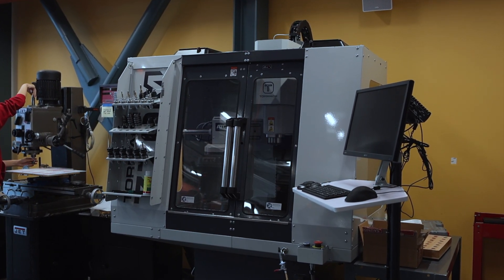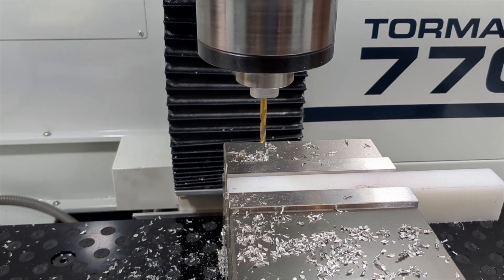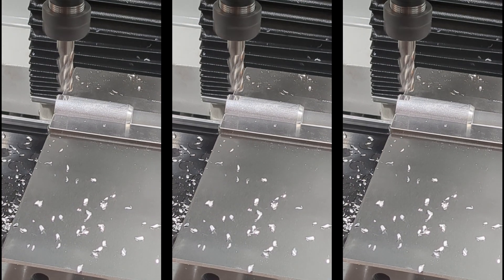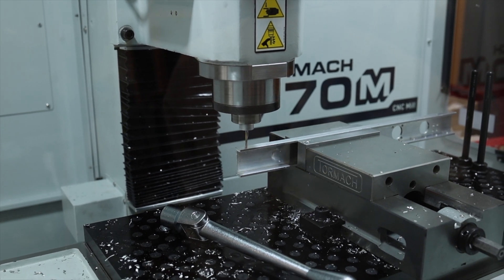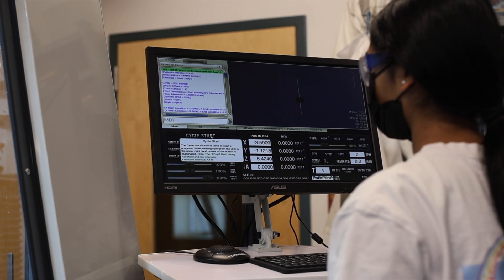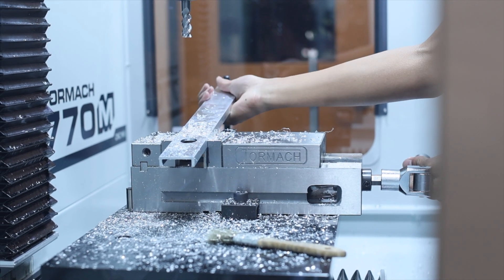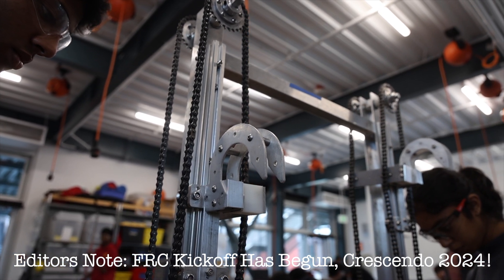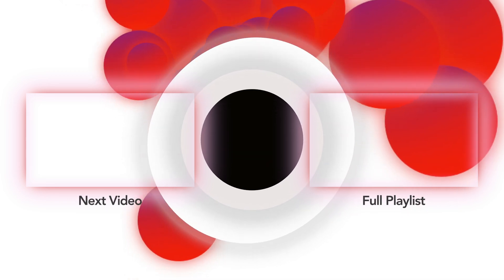Cupertino Robotics New CNC Mill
We're excited to show off our new Tormach 770 CNC mill, which we've been using to build robots for our team's seasons here at Cupertino High School. With its precise machining capabilities and user-friendly interface, our team has been able to take our designs to the next level!

(Not a paid endorsement by Tormach or Haas for the creation of this video)

Voiceover by Jaseer Abdulla
Video Produced and Filmed by Ethan Leung
Script by Grace Cho